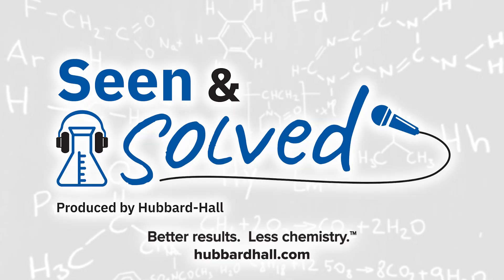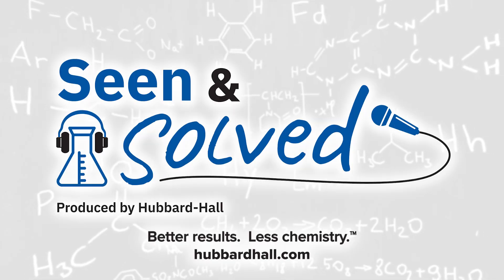Hubbard-Hall Seen & Solved S02 E24 Promo - Zirconium Conversion Coatings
In this episode, we explore the basics of zirconium conversion coatings and its evolution, highlighting their role as an environmentally friendly alternative to traditional iron and zinc phosphates. We explore the environmental and cost benefits of zirconium coatings, demonstrating how they can help businesses reduce waste, save on disposal costs, and operate at ambient temperatures, thus cutting down on energy use. The discussion also covers the diverse applications of zirconium coatings, from pre-treatments to dry-in-place sealers, which enhance performance across various metal types. Mark Miller, Sales & Tech Service, provides insights into the challenges of zirconium processes, particularly their tight operating windows, and offers practical solutions for maintaining efficiency and consistency.